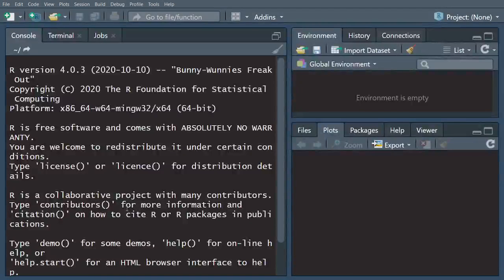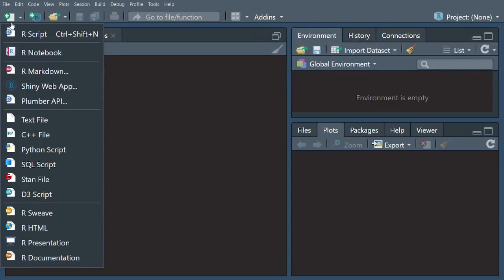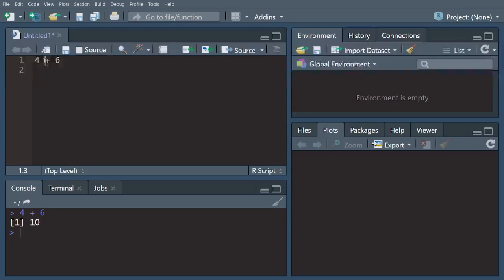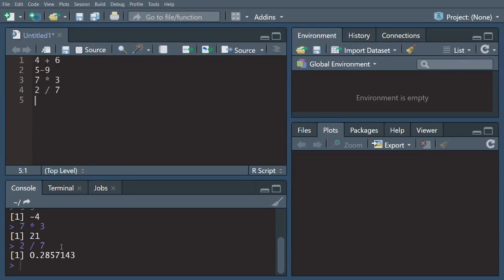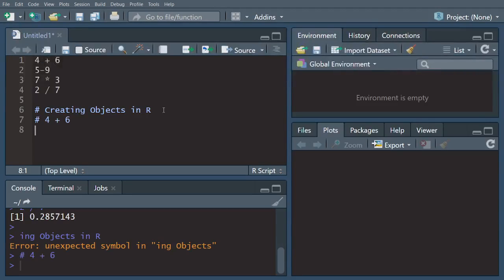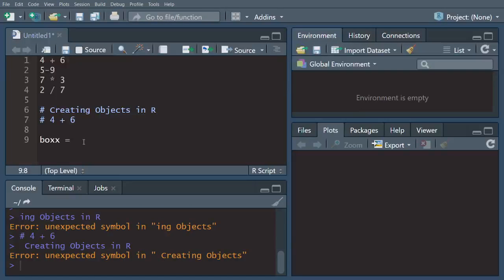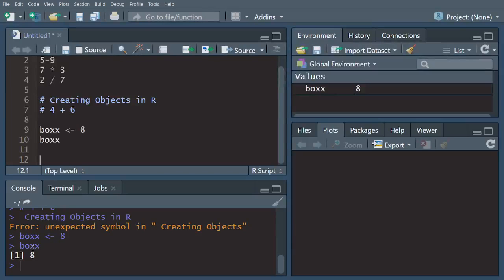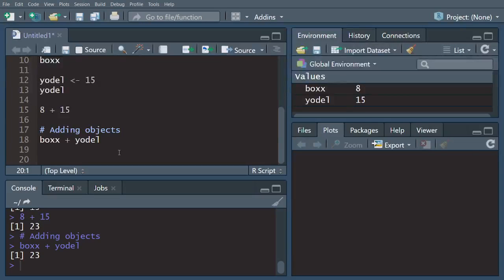Intro to R: Basic Math and Introduction to Objects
A quick introduction for first-time R users! Contains:
1.  How to add, subtract, divide, and multiply numbers
2. How to write comments in your code
3. How to store numbers in objects
4. How to perform basic math on objects